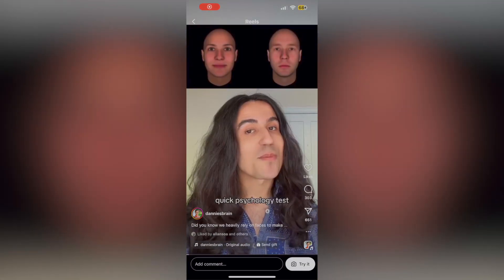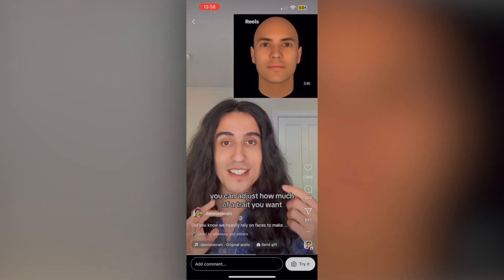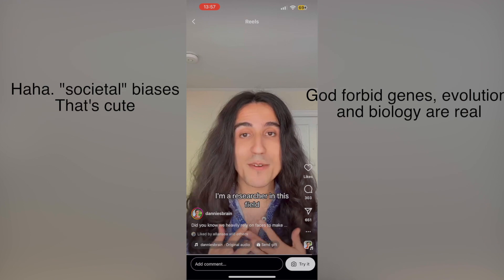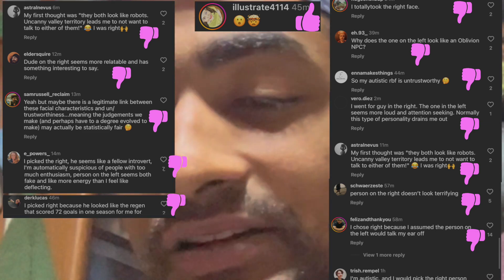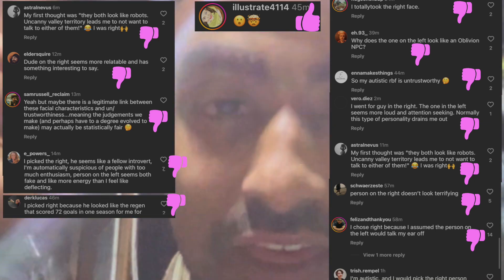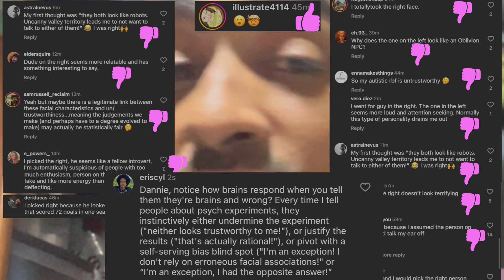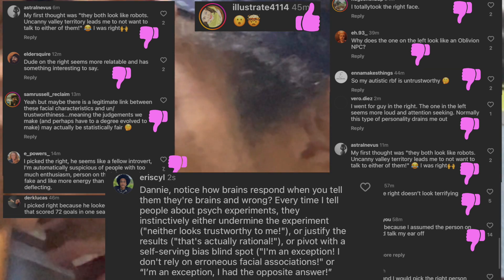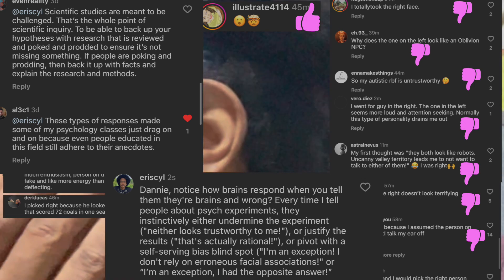RE Dannie's Brain: Telling Brains About Themselves 2024A04D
2024A07G How do brains respond when you show them evidence about the brain that doesn't match their reasonable soul narrative? You get an example of how Predictably Irrational (Dan Ariely) we are.